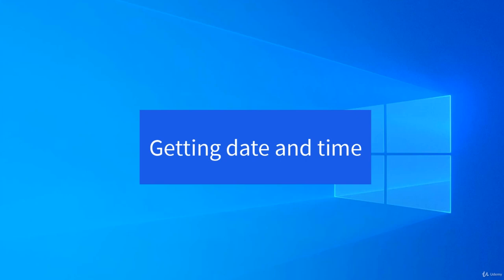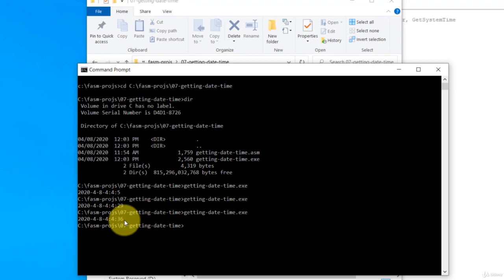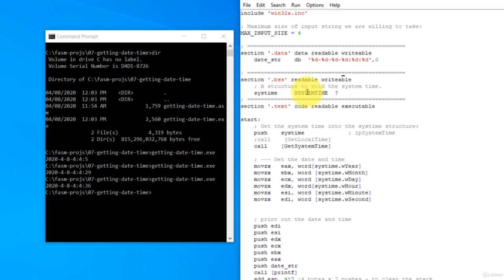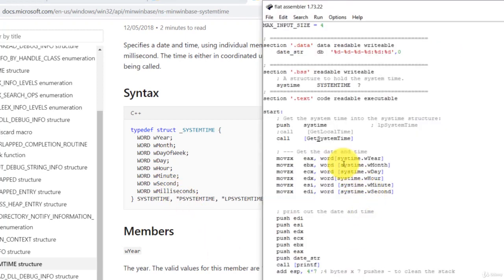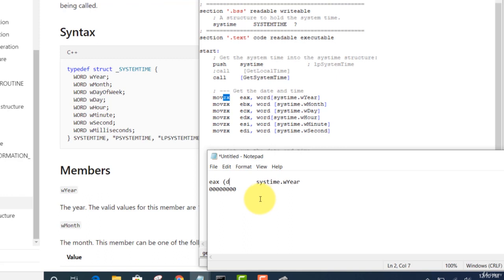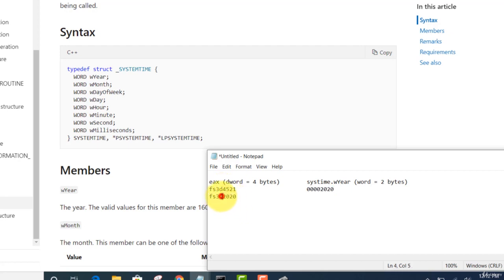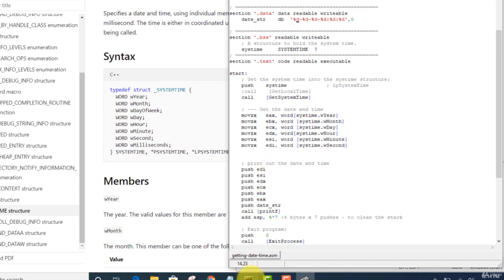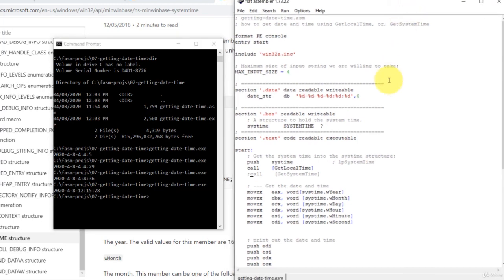33.9 Getting date and time